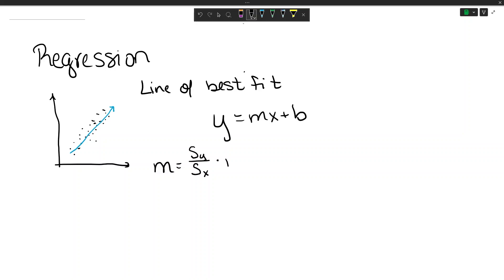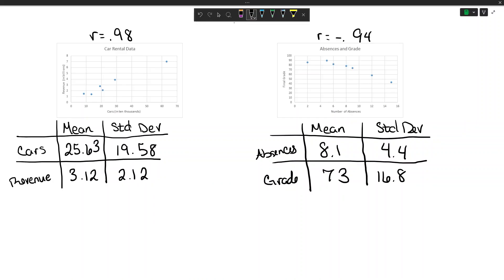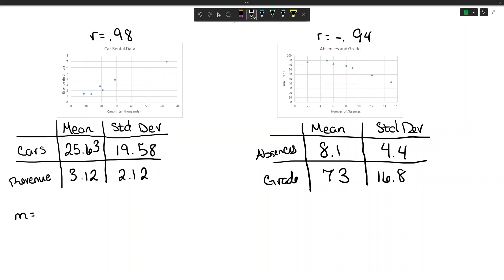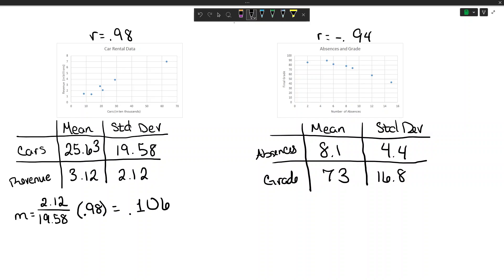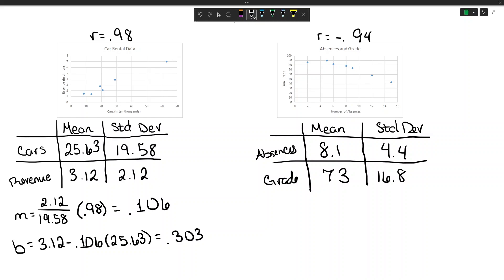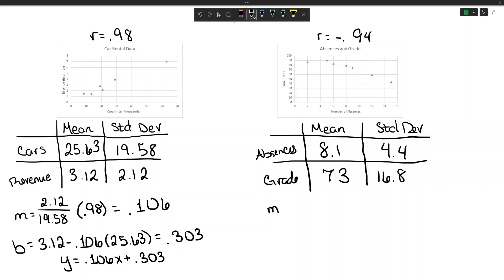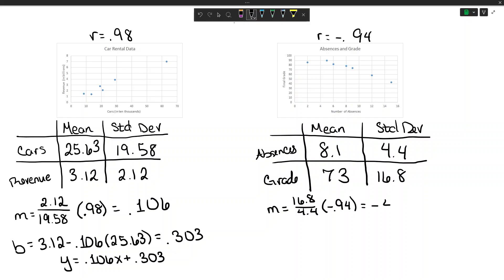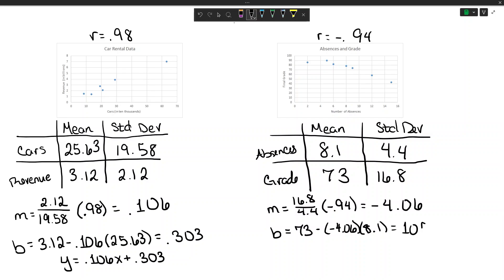Regression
In this video, I look at the idea of regression. I show how to find the line of best fit using the means and standard deviations of the variables. I also discuss the correlation of determination.